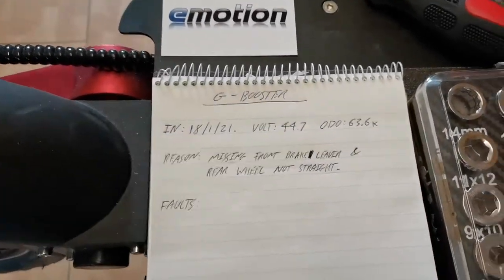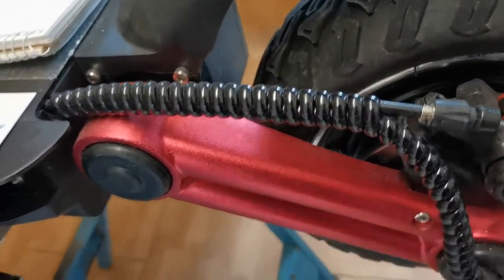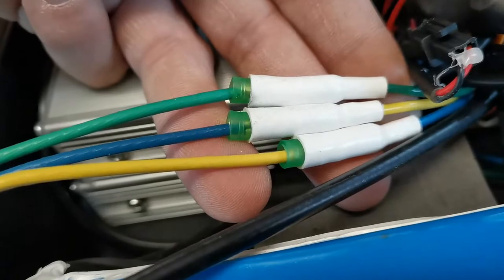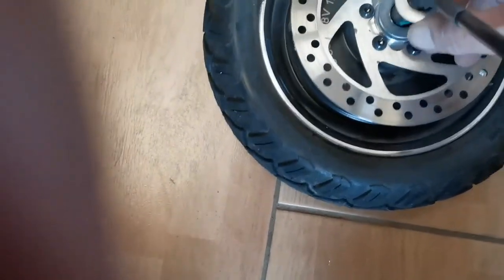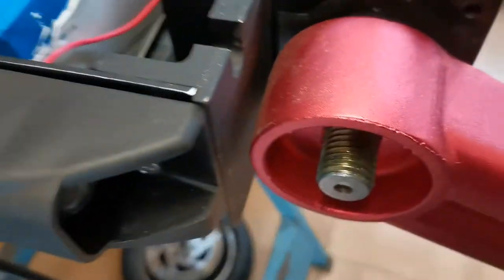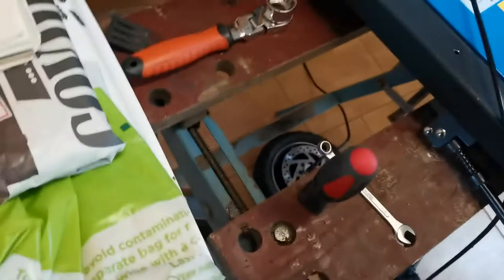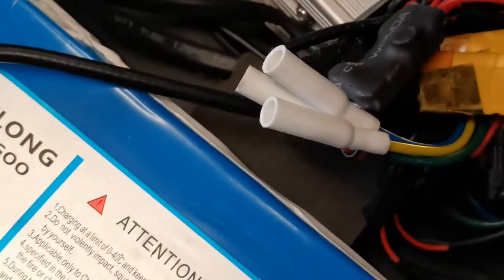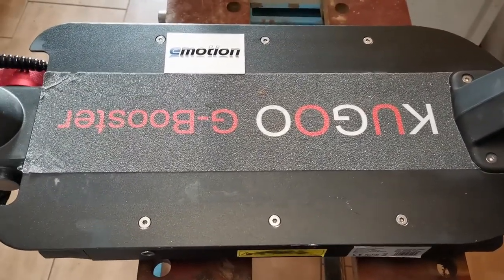G Booster, How-To replace rear suspension arm.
In this video I will show you how to replace the rear suspension arm of a Kugoo G-Booster, Including the rear mudguard, wheel, brakes & motor cable.